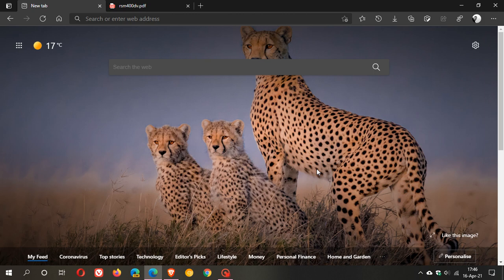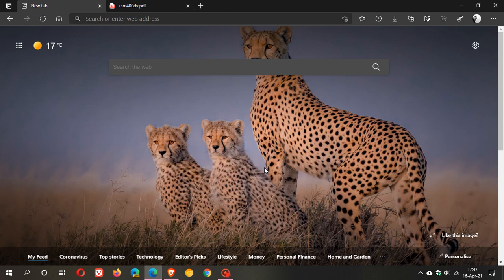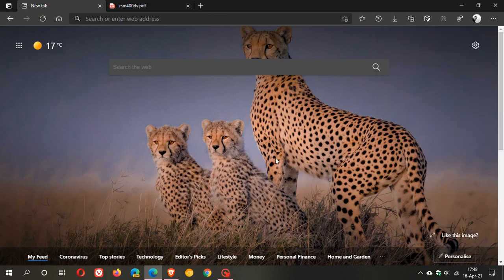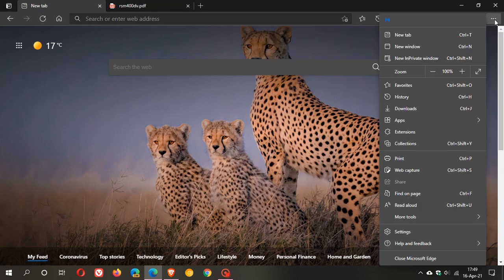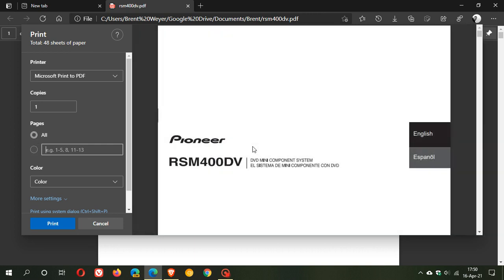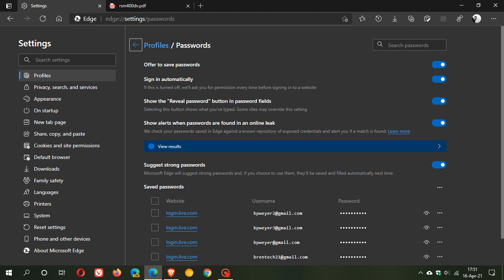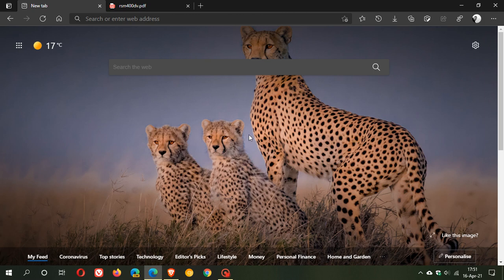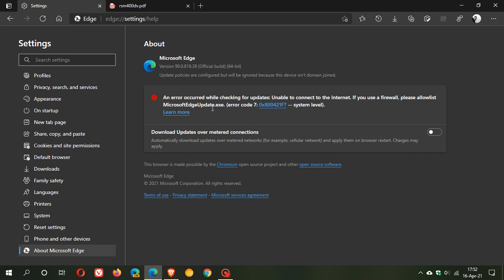What's New in Microsoft Edge 90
I hope you enjoy this video. Microsoft Edge 90 is rolling out to the stable channel with several new features and improvements.